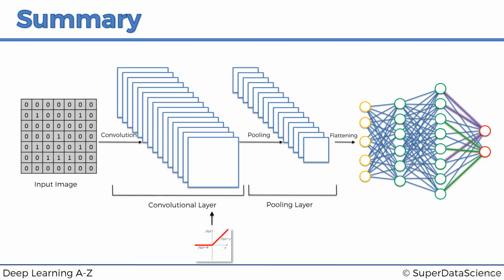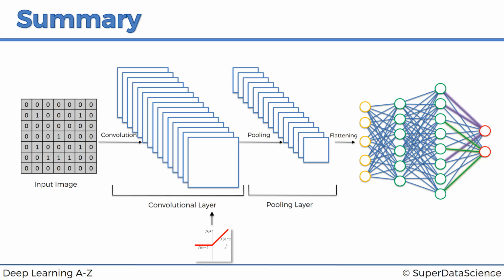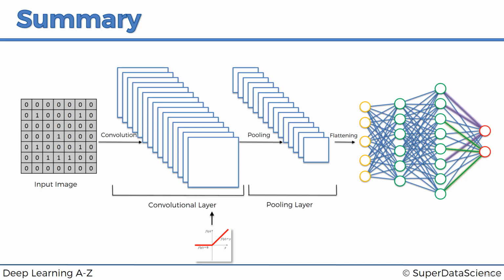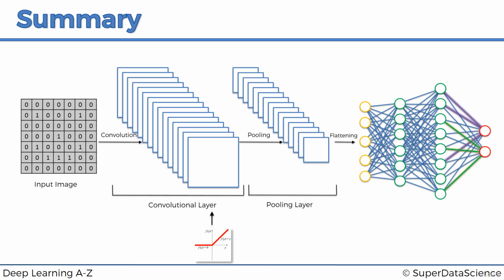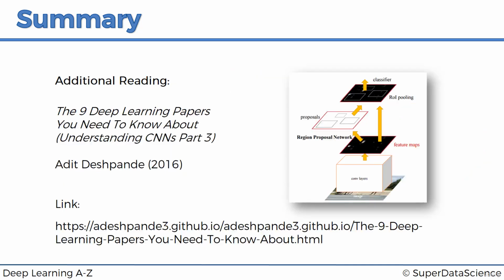17 July 2024